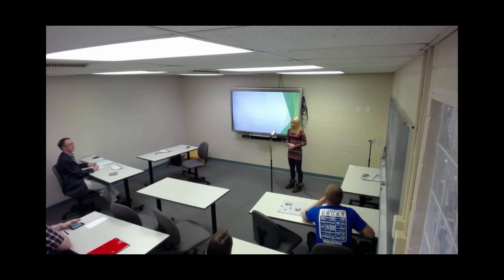Prater Informative Shannon S, Fall 2015